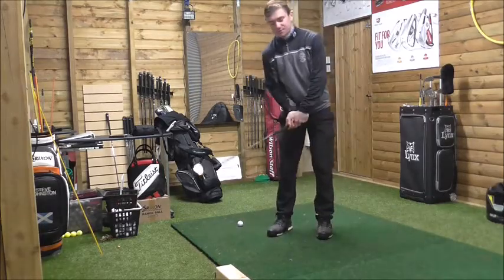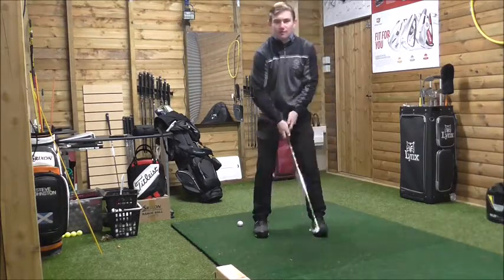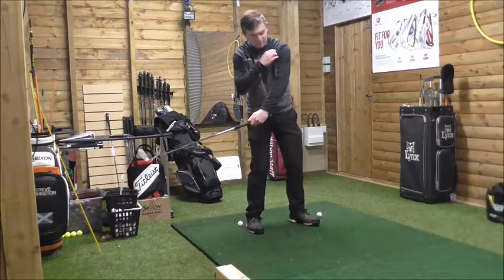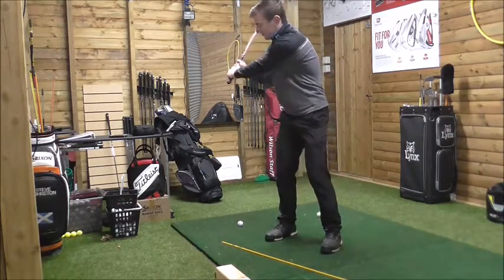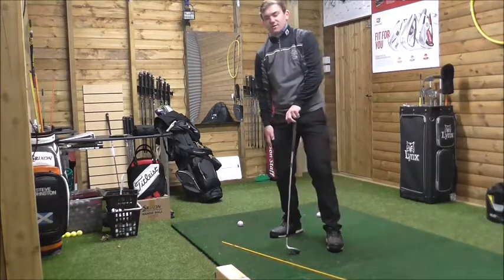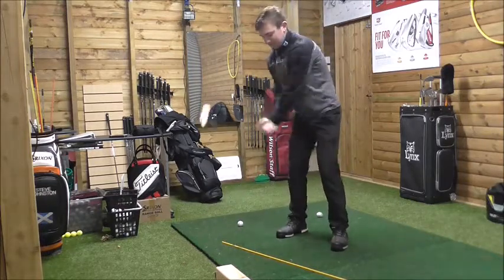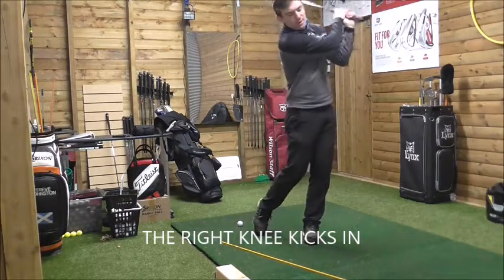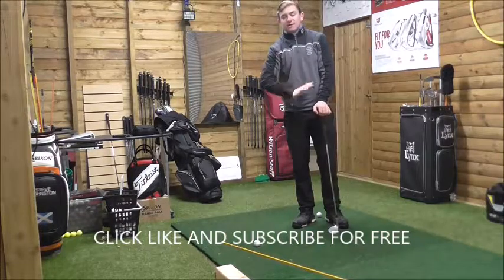5 IMPORTANT DOWNSWING TIPS